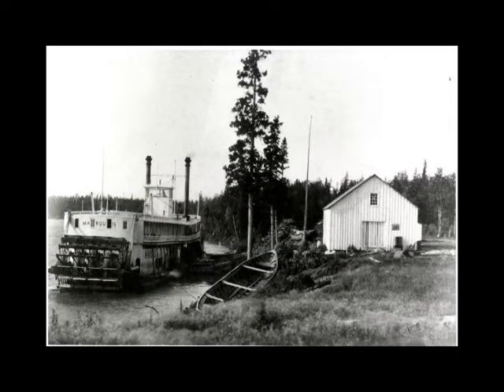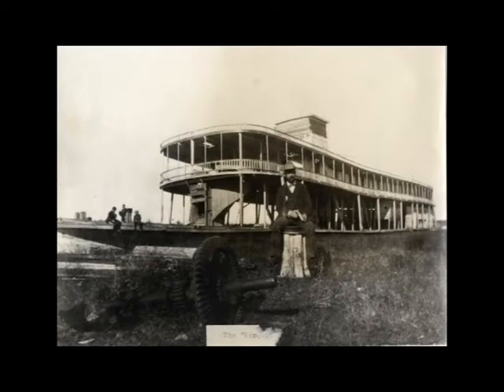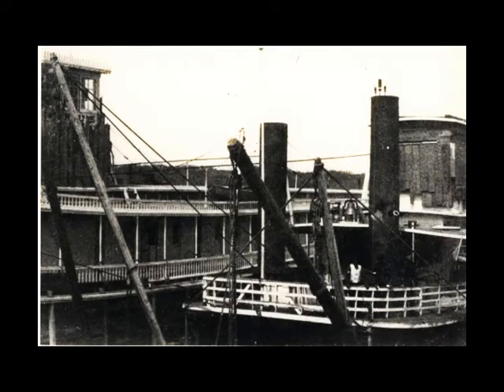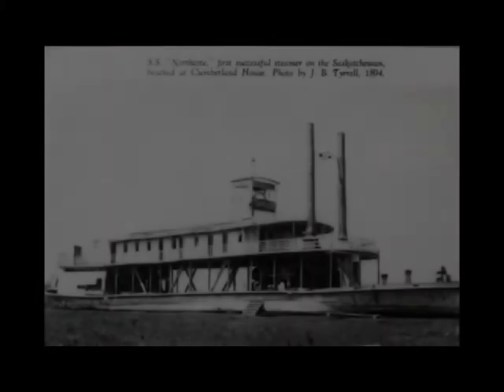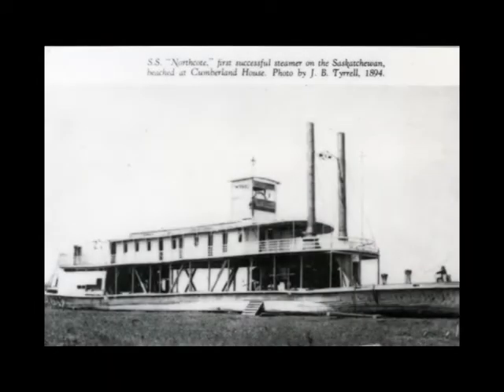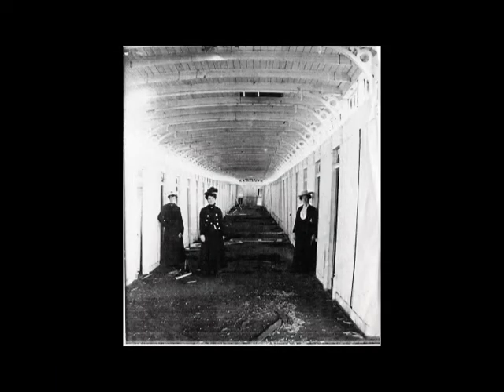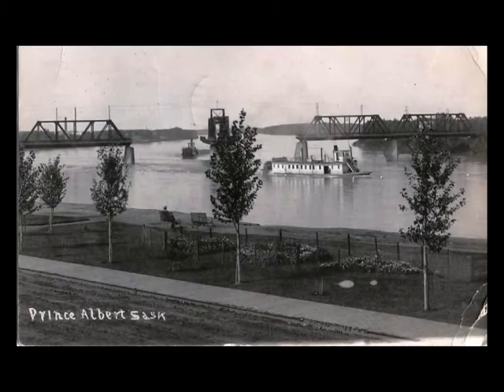Riverboats in Prince Albert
Did you know that Prince Albert and the Saskatchewan River system used to be bustling with riverboats? Join Zac & Mikaela to learn more about this cool history - including how the boats managed to get past the bridge!